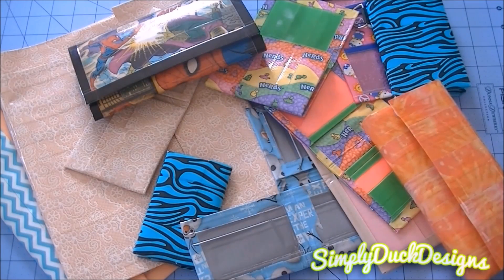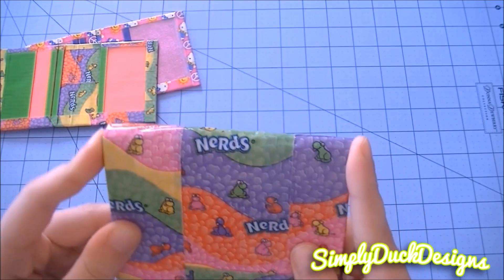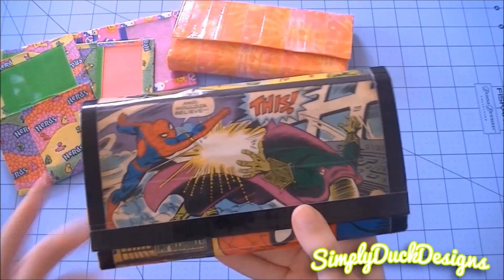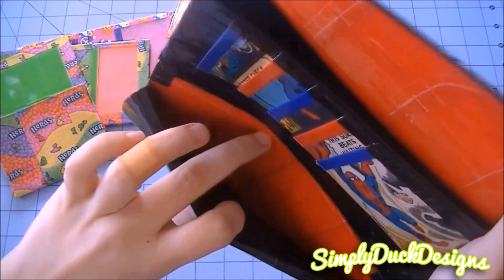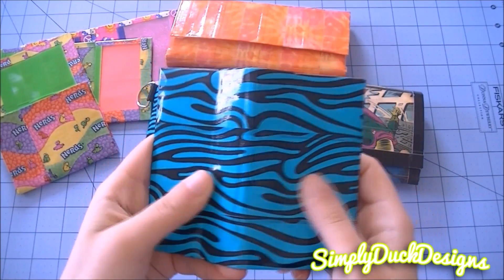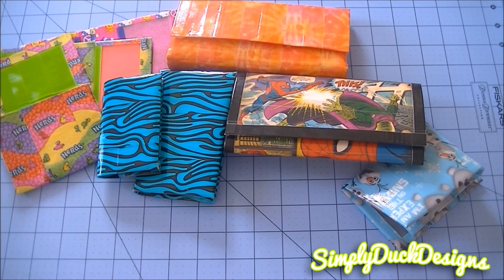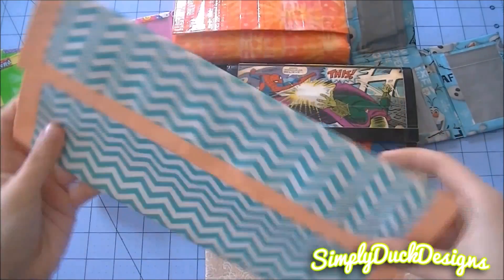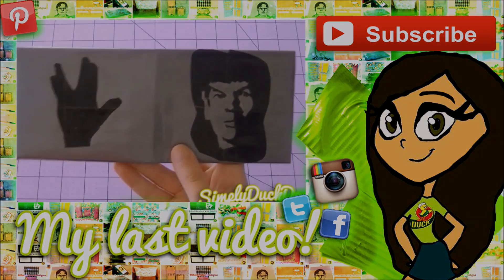Craft Update #18!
Hi everyone! This craft update has been super requested! I didn't realize people would miss these so much so here's a big craft update you'll hopefully enjoy! Please help me get this video to 80 likes! It would mean a ton! :)

Favorite.

FAQ'S:
Q: How old are you?
A: 18
A: Sony Vegas HD Platinum 12
Q: What camera do you use?